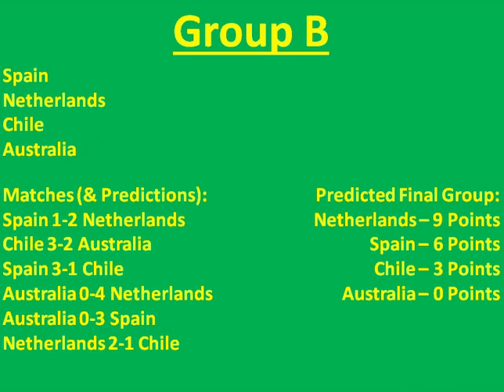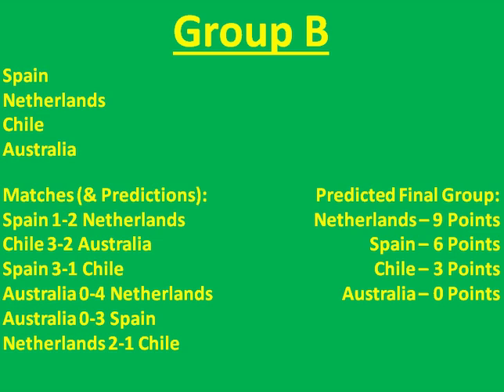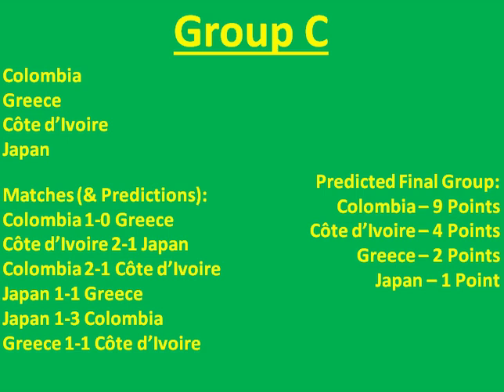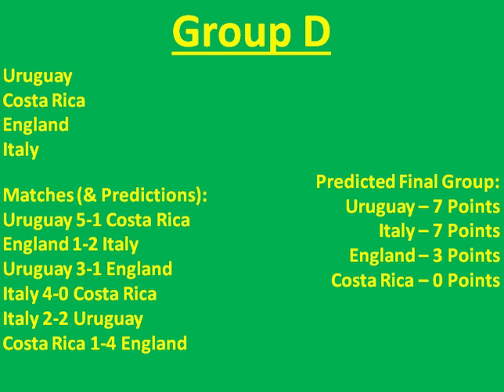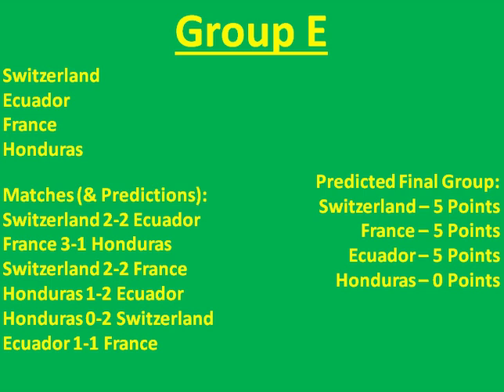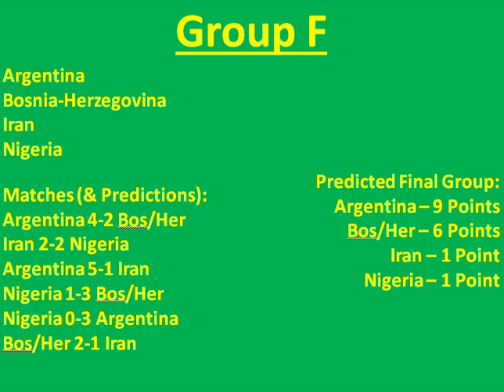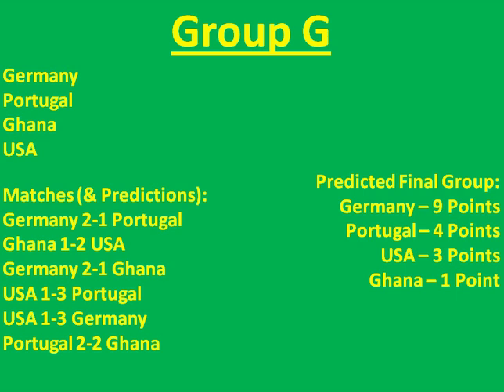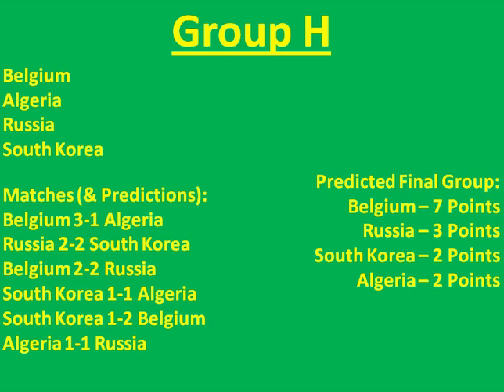2014 FIFA World Cup - Group Stage - Predictions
The World Cup is quickly approaching, who do you think will succeed?